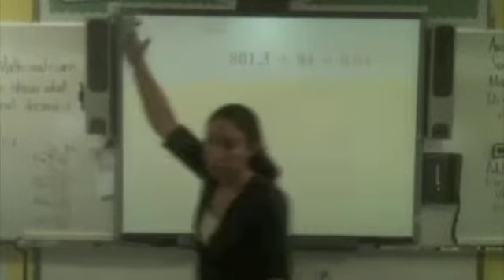Shockley Cover Up Demo Jan 20 2012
Teaching "Cover Up, Data Up" critical thinking strategy